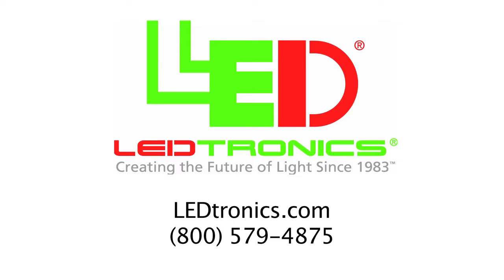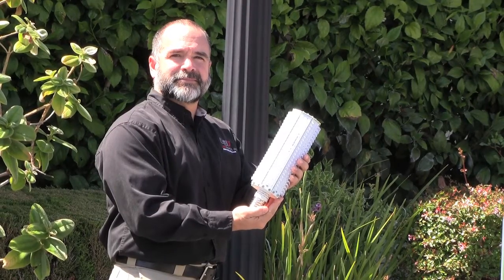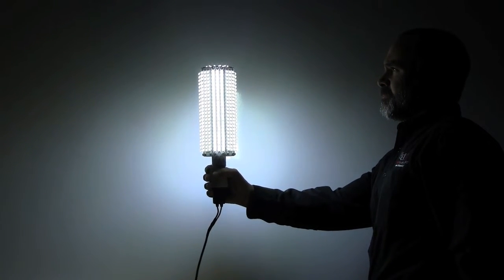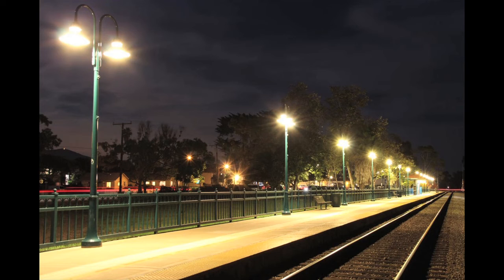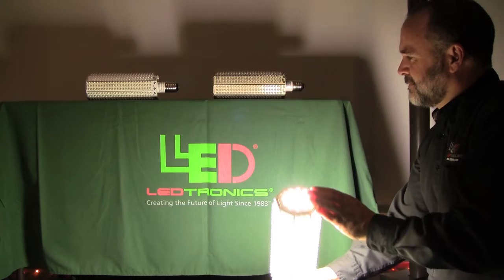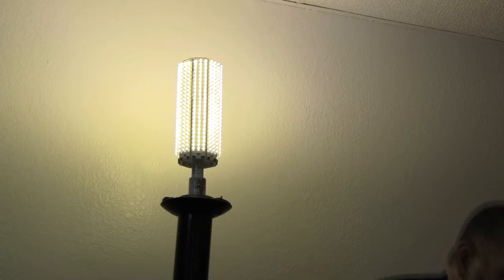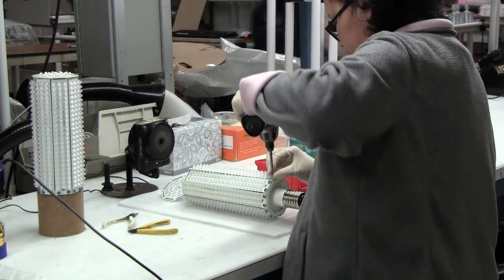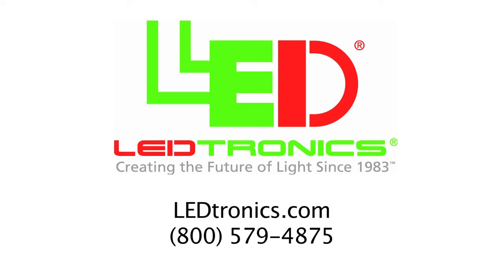LED Post Top Lamps - Benefits & Advantages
LEDtronics LED Post Top Lamp